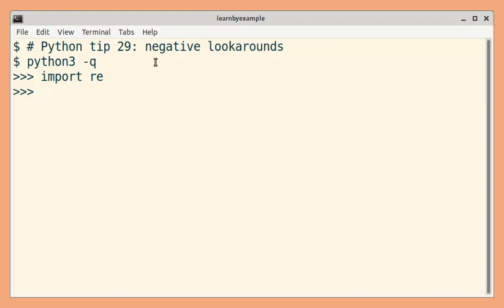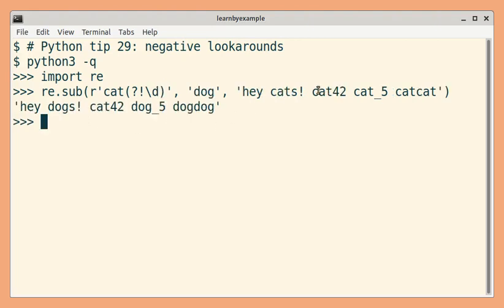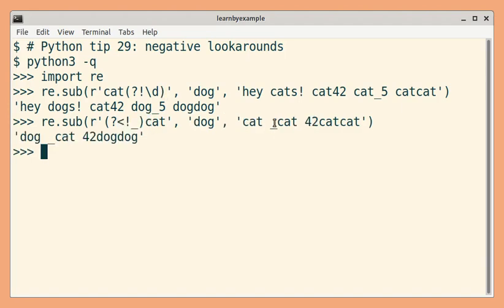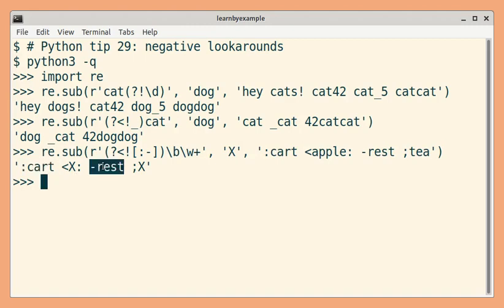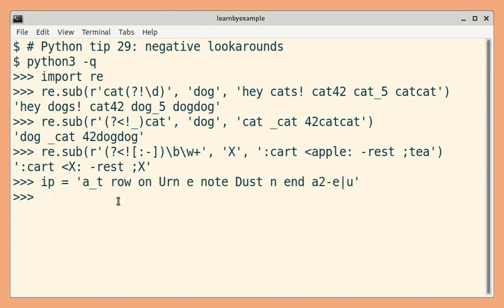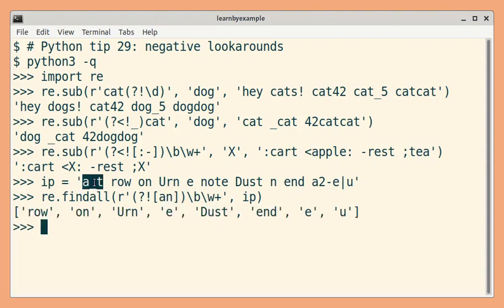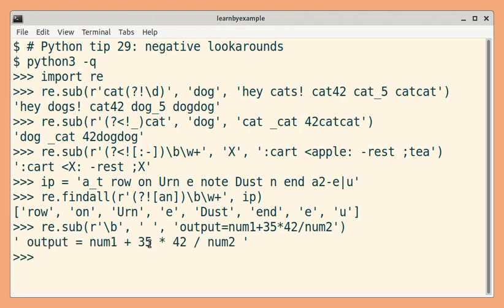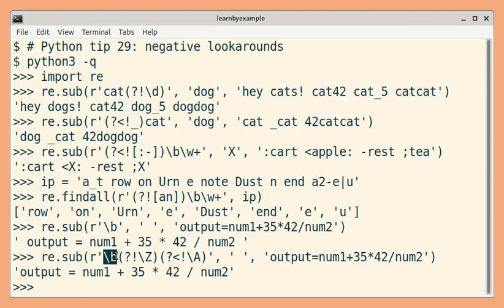Python tip 29: negative lookarounds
Lookarounds help to create custom anchors and add conditions within a regex definition. These assertions are also known as *zero-width patterns* because they add restrictions similar to anchors and are not part of the matched portions.